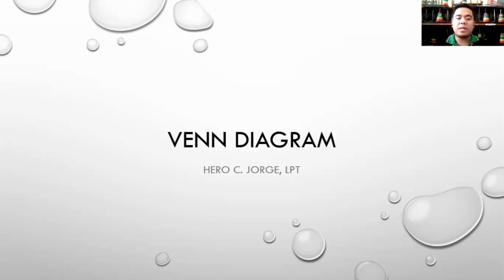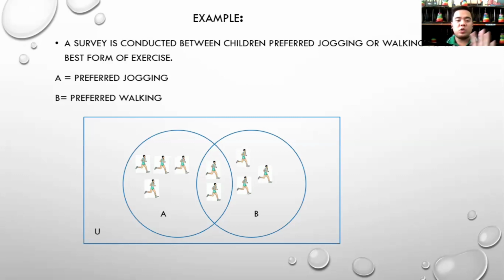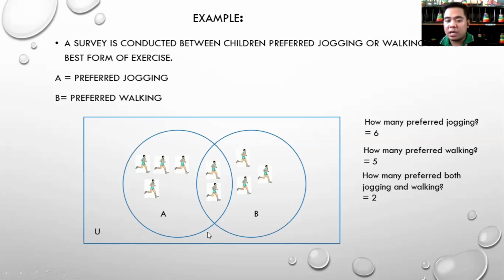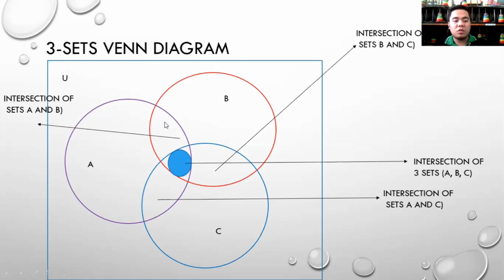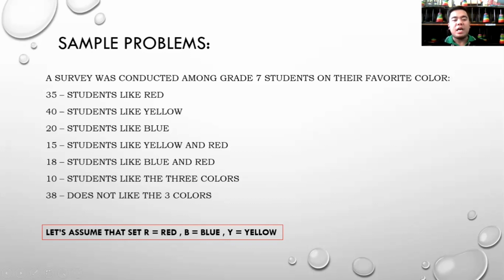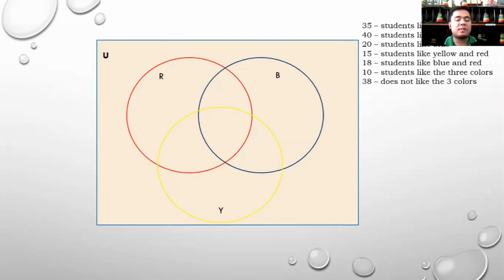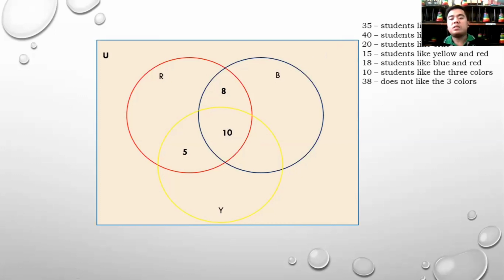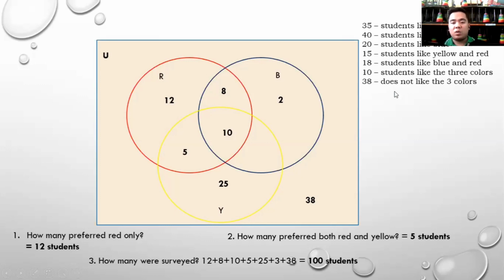VENN DIAGRAM || EZ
Ayawg tan-aw kung hate nimo imong x